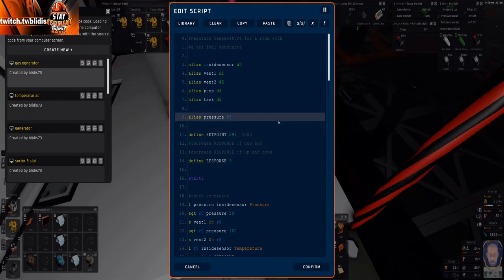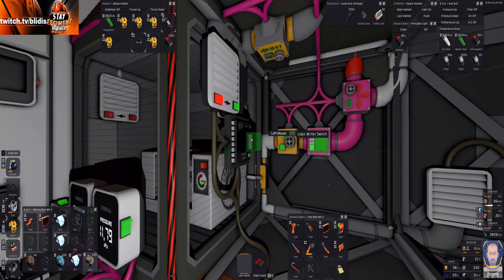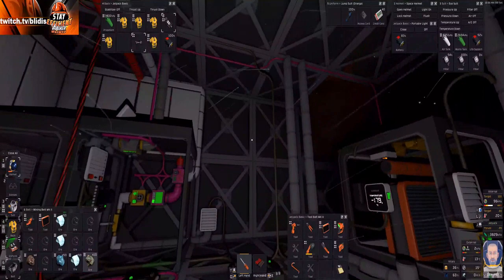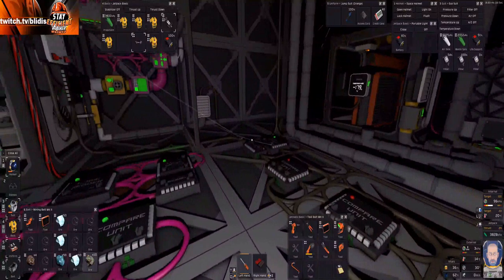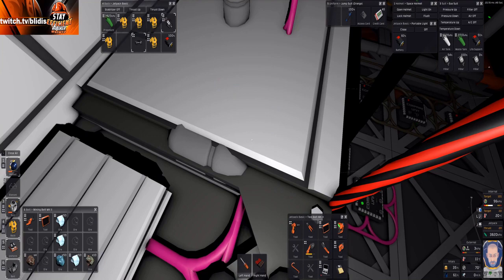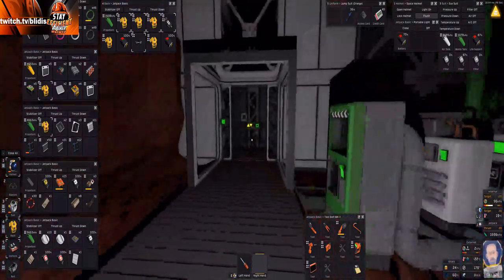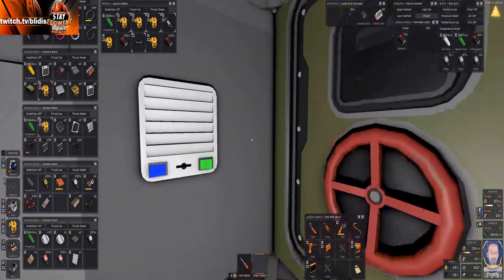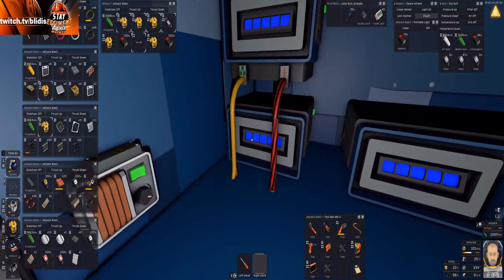Stationeers ep 3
a working gas fuel generator